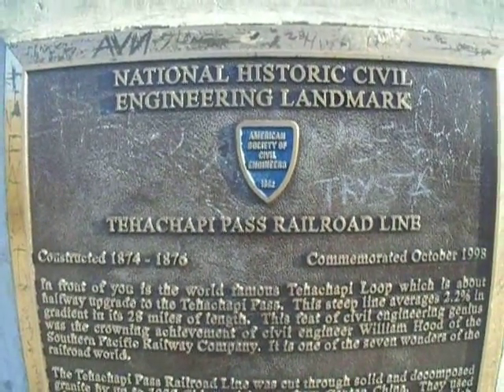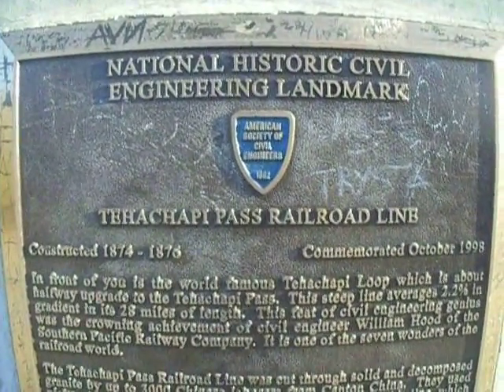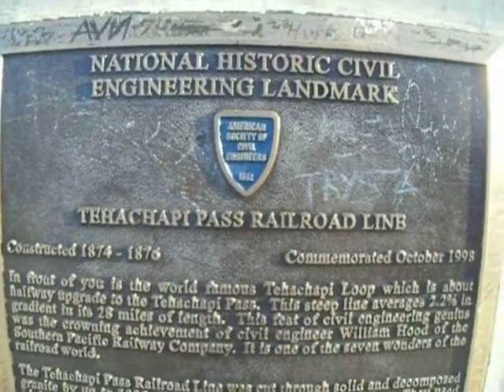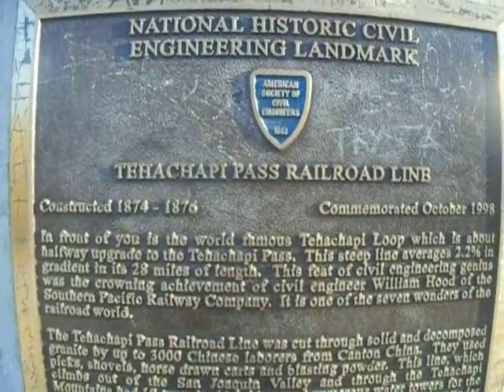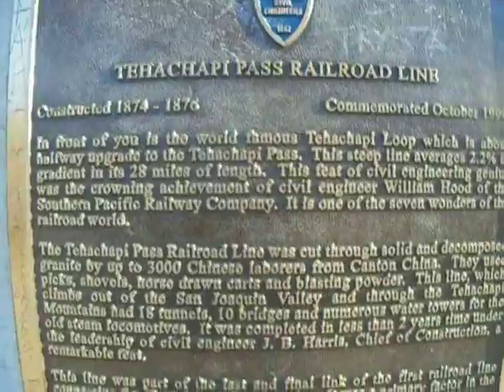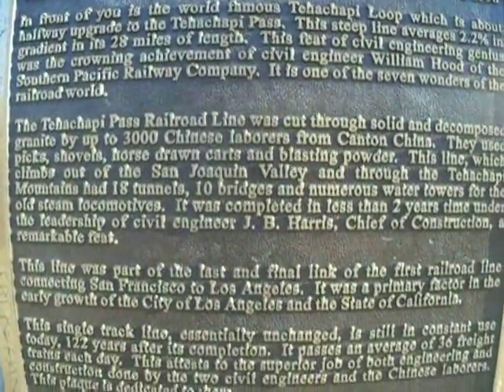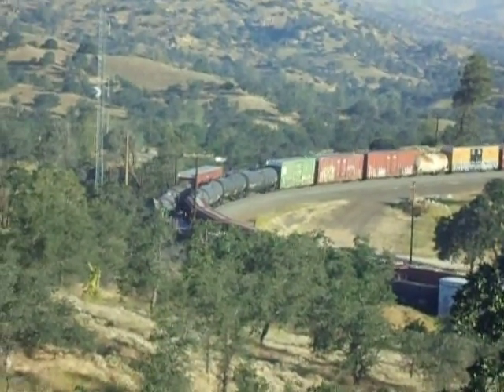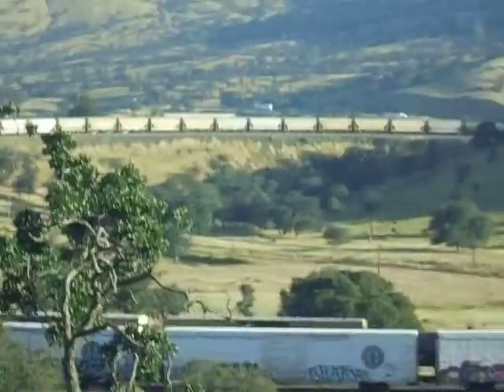loop 1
Tehachapi Loop